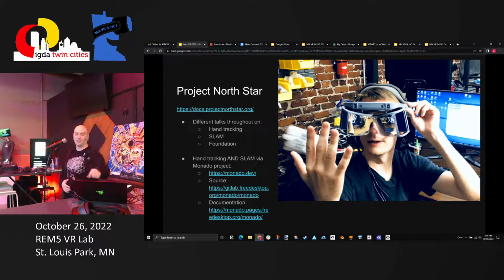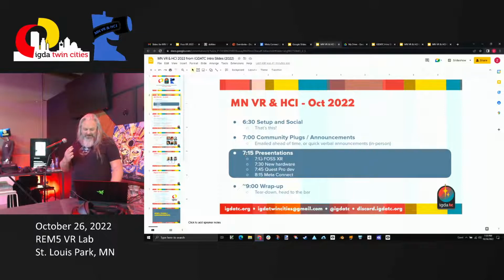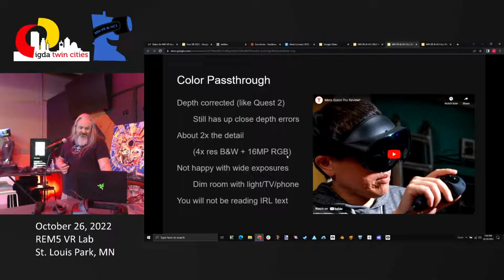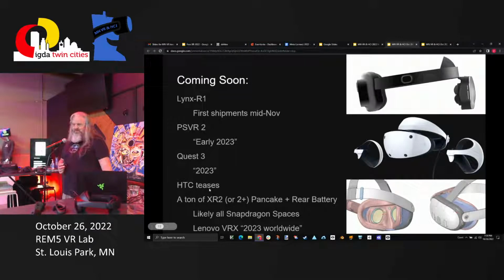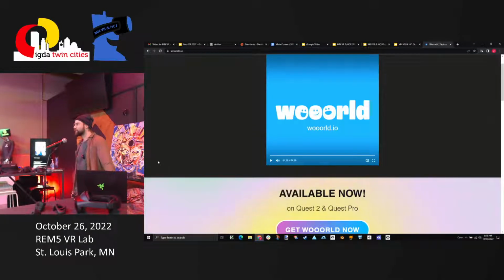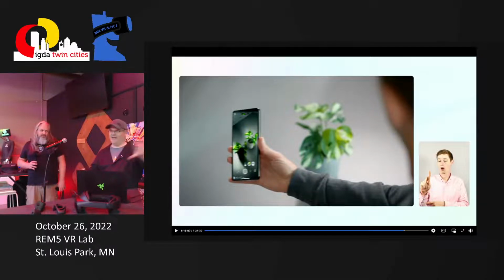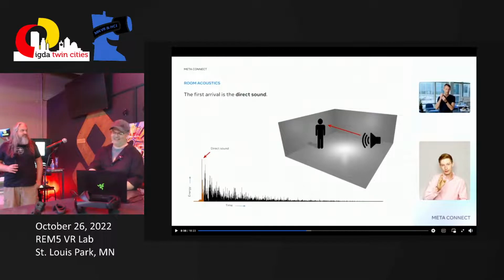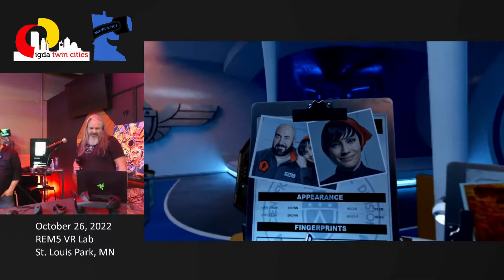MN VR and HCI October 2022: Quest Pro, XR Conference Highlights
October is a big month for XR conferences and new hardware. We'll have several folks sharing their highlights on each, and facilitating a roundtable discussion. Bring your news and questions!

The biggest US hardware news is Quest Pro releasing the day before our meeting - so we won't have hardware demos ready, but you can demo Quest Pro at Richfield Best Buy on weekends and share your impressions with the group!

FOSS XR Conference 2022 - Martin Grider

The Free and Open Source XR conference was a 2-day conference held at St Thomas this year. The talks were aimed at developers and tinkerers, and are available

New XR Hardware- Zach Wendt

A quick overview of headset launches and announcements in the past month. I'll include the upcoming announcements on Pico 4 Pro, Lenovo VRX (and any other highlights) from Lenovo Tech World '22 and AWE EU 2022.

I'll also quickly summarize the announced capabilities and specs of Quest Pro, so Paul can focus on the parts he directly worked with.

Quest Pro development - Paul Christian

My experiences using Quest Pro for development and testing of Wooorld, which is launching alongside Quest Pro on 10/25.

Meta Connect 2022 - Matt Summers and Zach Wendt

We're putting this last, since there's more than enough topics and news to go over. We're sure you've heard some interesting and/or incorrect takes from all the media coverage, and many of us have attended some presentations. We're going to try and get through all/most of the ~30 developer sessions before the meeting, and point you towards our favorites.